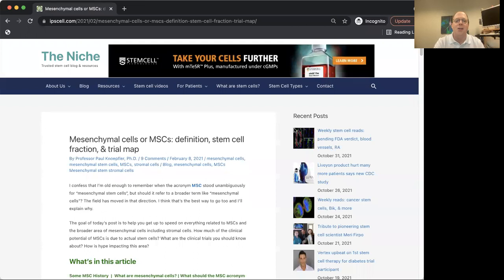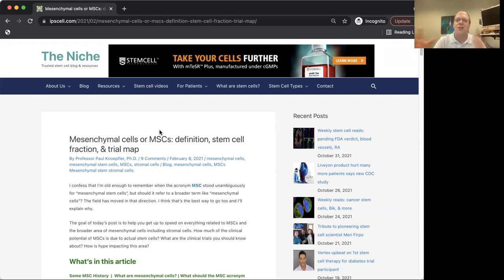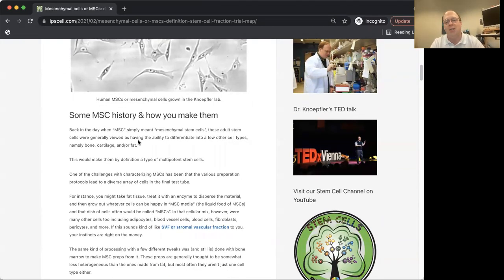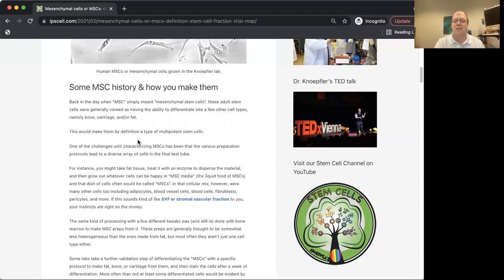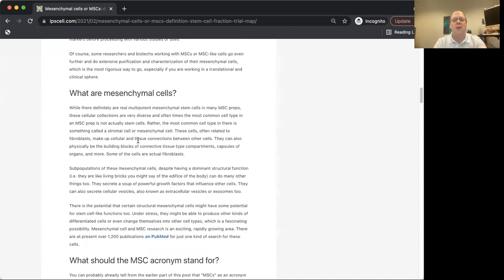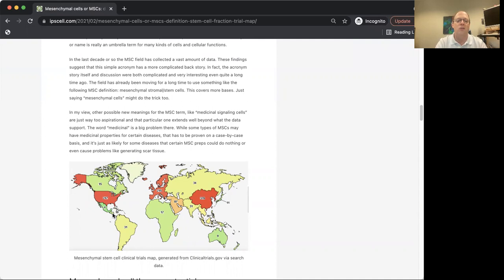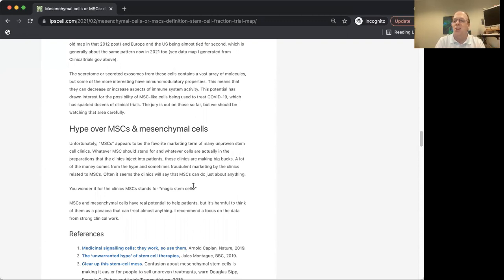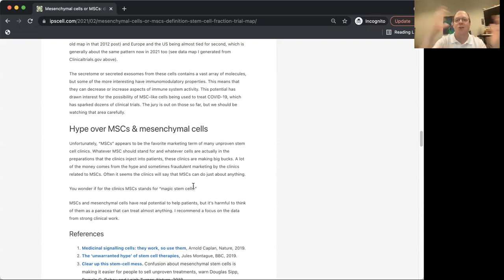Fact checking MSCs: magical stem cells?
In this video Professor Paul Knoepfler of UC Davis School of Medicine fact checks MSCs or mesenchymal cells. Unfortunately, many clinics sell MSCs and portray them as some kind of magical stem cells. Actually they aren't magical and most may not even be stem cells. To read the post about MSCs go to this